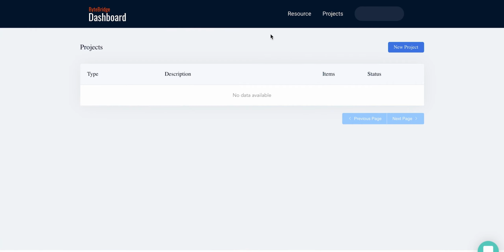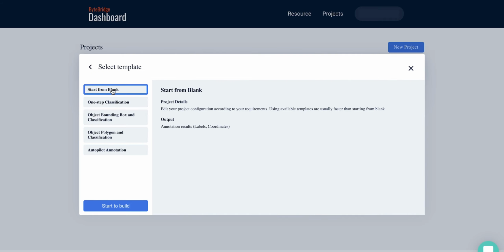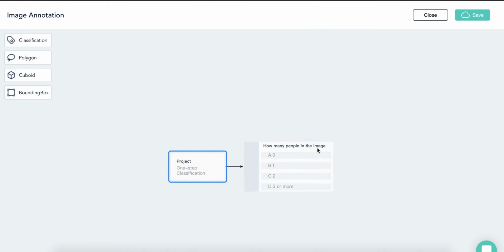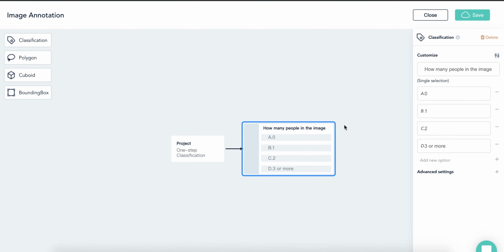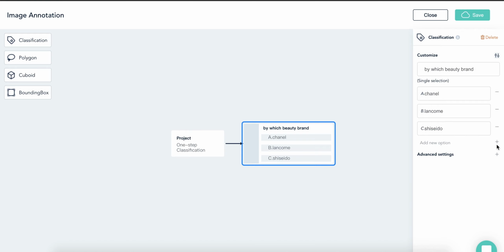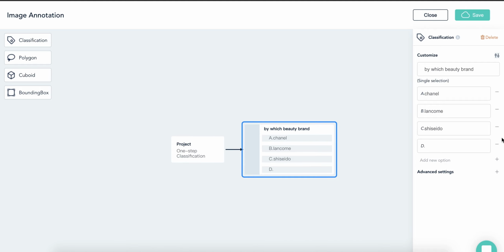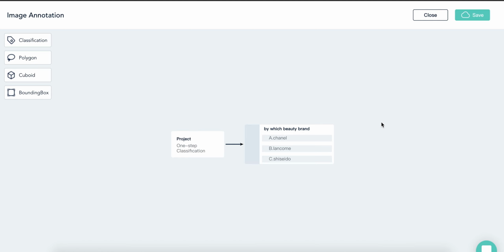ByteBridge Data Labeling Platform Tutorial: One Step Classification Template Updated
Brand search accuracy is one of the main directions of AI technology in the field of E-commerce and New Retail, which needs image recognition and data classification service. We will show you how to modify this template to configure your own image classification project.